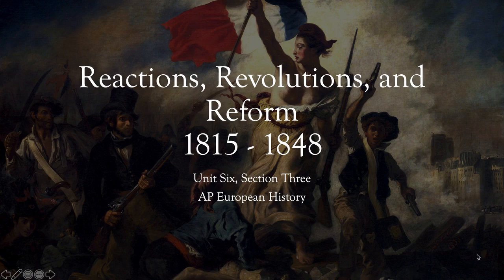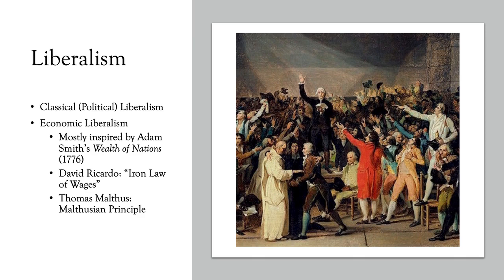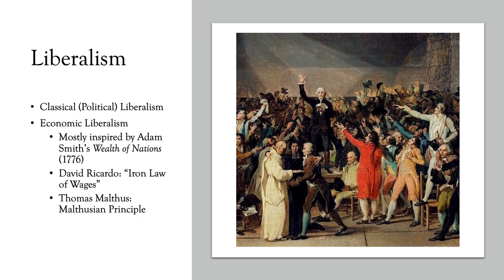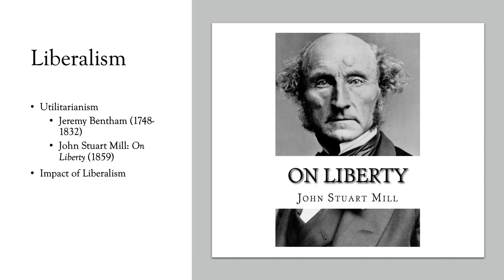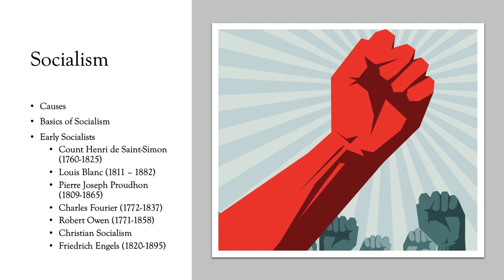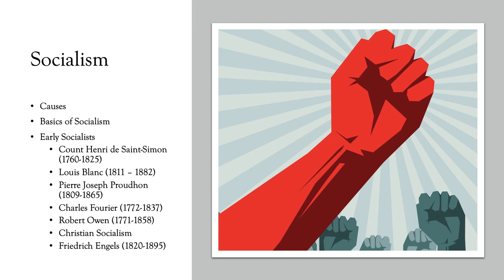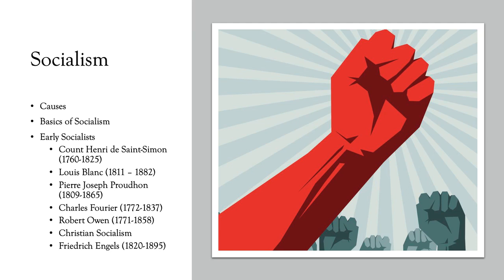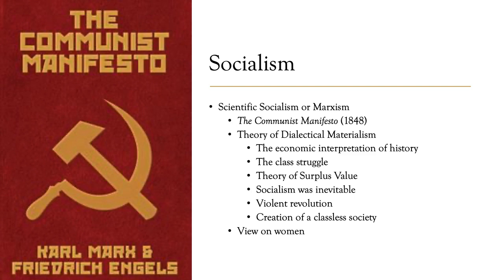6 3 Reactions, Revolutions, and Reform - Part I